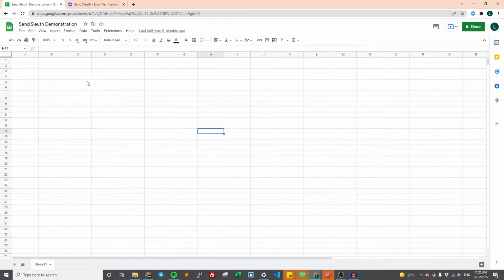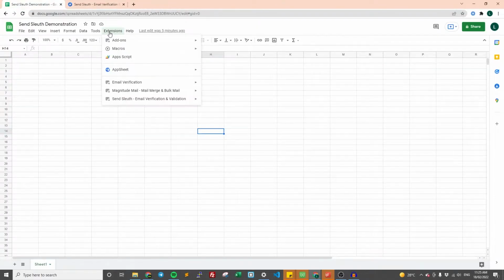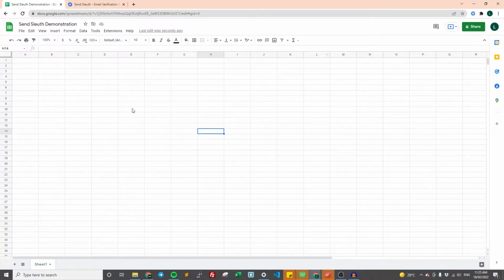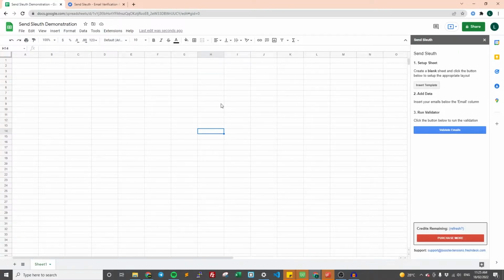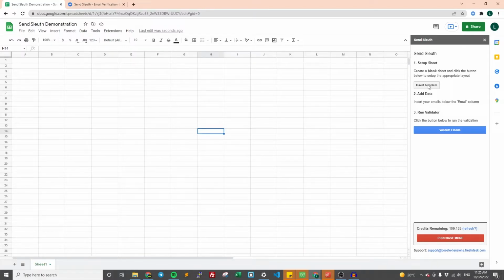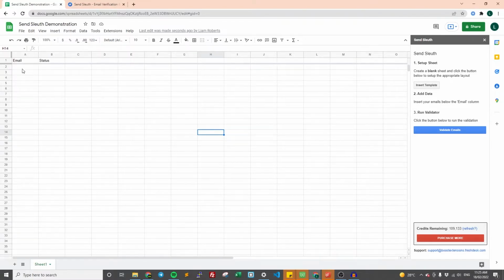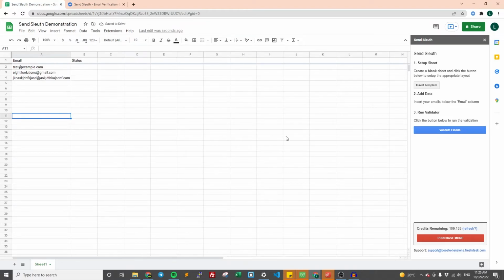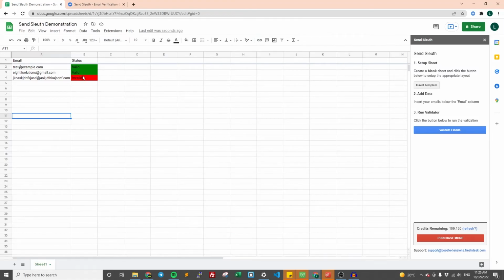How to Verify Emails In Bulk For FREE - How to Mass Validate Emails in Google Sheets - Send Sleuth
In this video, I will be showing you how to bulk verify email addresses for free. This can allow you to remove invalid emails from your lists and increase your delivery rate. We made the add-on with ease of use in mind so it is as simple as adding the emails in Google Sheets and running the add-on. We use a number of different strategies in Send Sleuth to verify the validity of emails, resulting in very high accuracy. If you have been wanting to verify emails in bulk for free then this is the video for you!